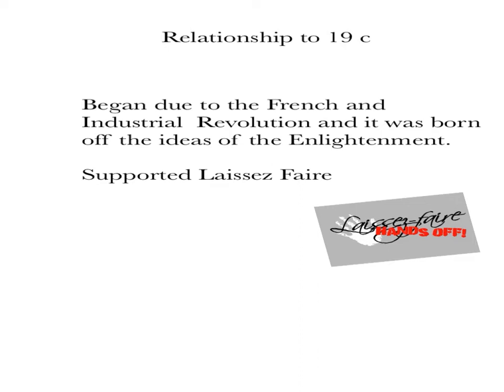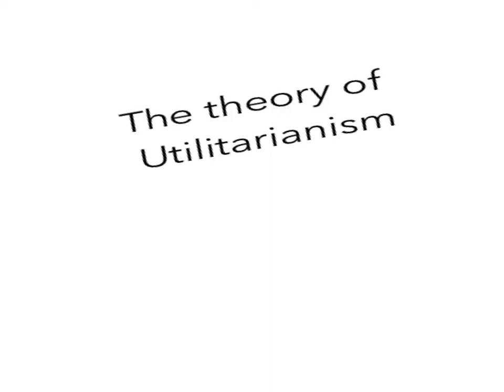Adams and Timbs liberalism